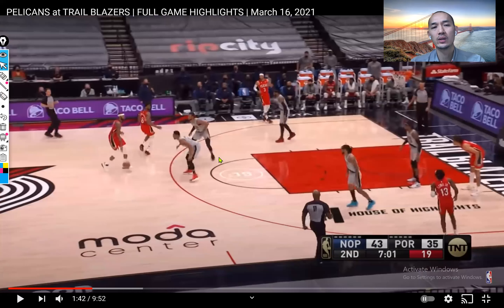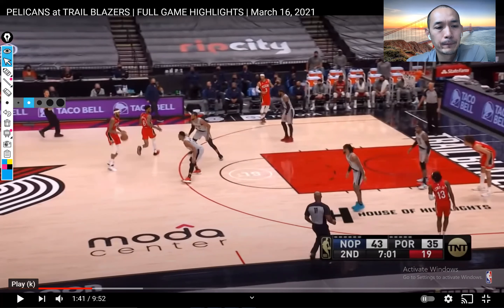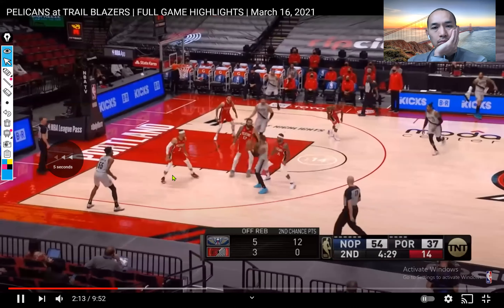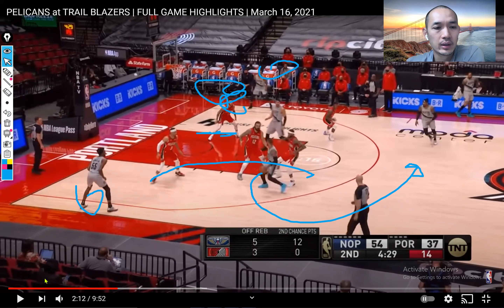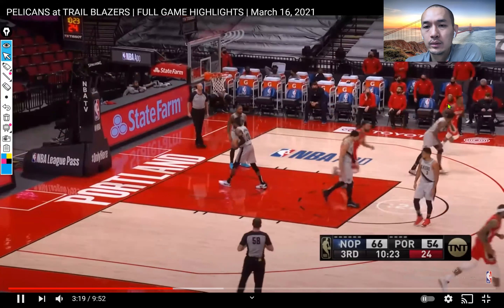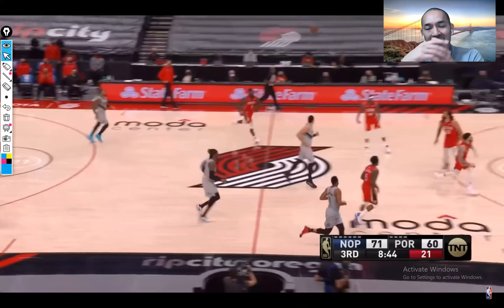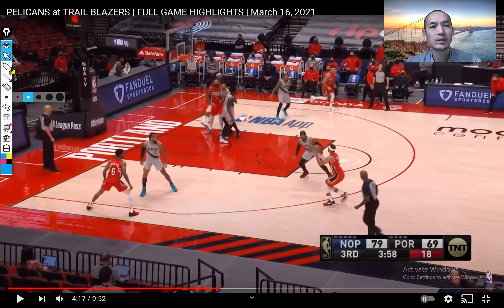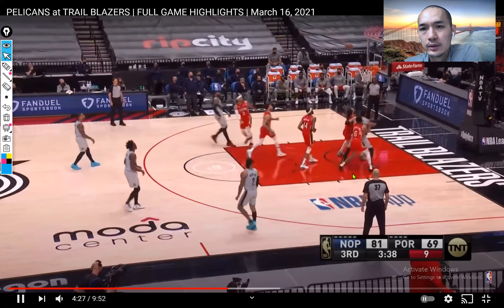Teaching Tape Blazers v Pelicans Dame v Zion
zion and brandon ingram and lonzo go against damian lillard cj mccollum and carmelo anthony.